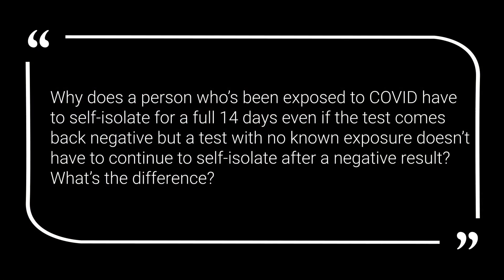The Comments Section - Why do we have to self-isolate if tests are negative?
Video responses to common questions arising on TBDHU's social media platforms.